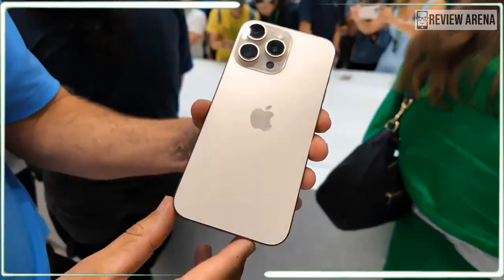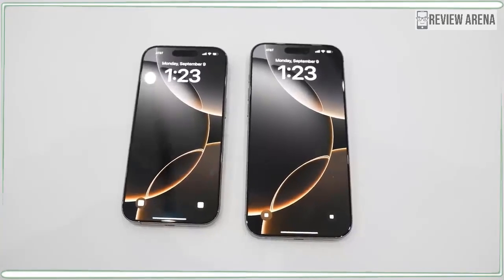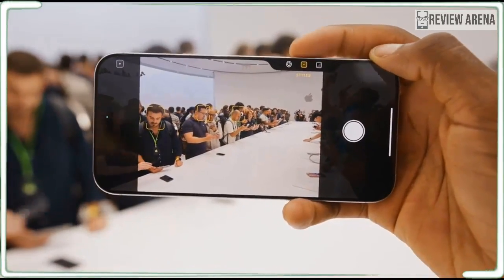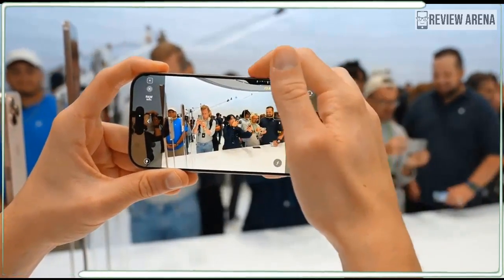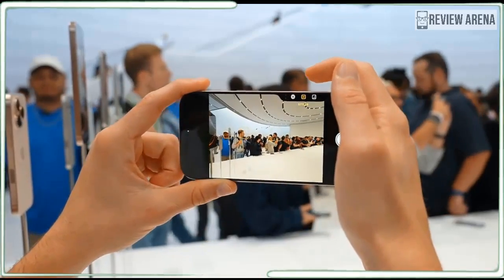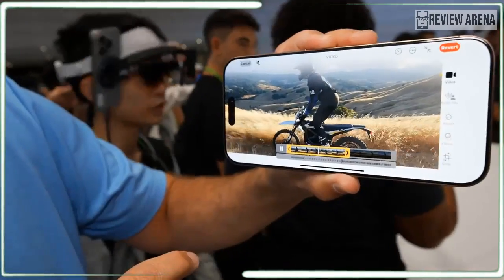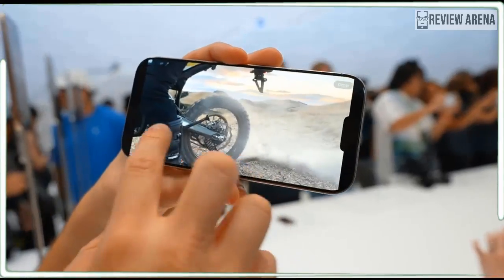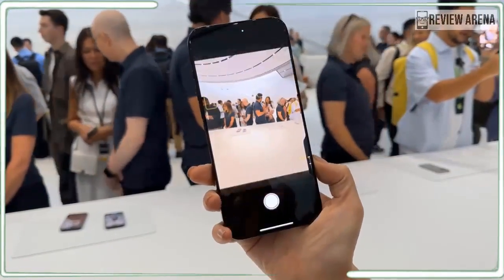iPhone 16 Pro Max Hands-on: A New Button👀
iphone 16 pro max desert titanium,
iphone 16 pro max release date,
iphone 16 pro max apple event,
iphone 16 pro max apple,
iphone 16 pro max ai features,
iphone 16 pro max announcement,
iphone 16 pro max apple intelligence,
iphone 16 pro max and 15 pro max,
iphone 16 pro max black titanium,
iphone 16 pro max battery,
iphone 16 pro max best color,
compare iphone 15 pro max and iphone 16 pro max,
iphone 16 pro max durability test,
iphone 16 pro max event live,
iphone 16 pro max event apple,
iphone 16 pro max everything apple pro,
iphone 16 pro max expected design,
iphone 16 pro max esim,
gadgetin iphone 16 pro max,
iphone 16 pro max presentation,
iphone 16 pro max price in usa,
iphone 16 pro max pre order date,
picture of iphone 16 pro max,
the iphone 16 pro max
iPhone16、
iPhone16プロ、
iPhone16のレビュー、
iPhone 16 プロマックス、
iPhone16カラー、
iPhone 16 Pro Maxの色、
iPhone 16 トレーラー、
iPhone16の発売日、
iPhone16プラス、
iPhone 16 Pro Maxの発売日、
iPhone 16 アップル、
iPhone 16 と 16 プロ、
iPhone16AI、
iPhone 16アップルインテリジェンス、
iPhone 16のアクションボタン、
iPhone 16全モデル、
アップルのiPhone 16、
アップルのiphone 16プロマックス、
Apple iPhone 16の発売日、
アップルのiphone 16プロ、
Apple iPhone 16のリーク、
iPhone16のバッテリー、
iPhone 16のバッテリー寿命、
iPhone 16 ブルー、
iPhone 16 バービーエディション、
黒のiPhone 16、
iPhone 16のカメラ、
iPhone16の変更点
iphone 16,
iphone 16 ai,
iphone 16 apple intelligence,
iphone 16 action button,
iphone 16 barbie edition,
black iphone 16,
iphone 16 camera,
iphone 16 changes,
cuando sale el iphone 16,
iphone 16 desert titanium,
design iphone 16,
design iphone 16 pro max,
did the iphone 16 come out,
difference between iphone 15 and iphone 16,
iphone 16 eye tracking,
iphone 16 event 2024,
el iphone 16,
features of iphone 16,
iphone 16 gold,
iphone 16 green,